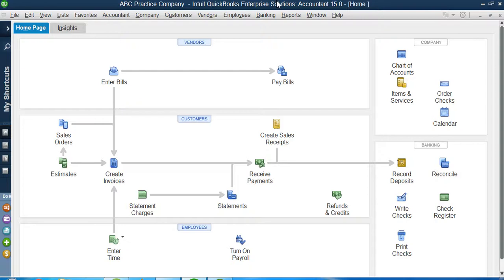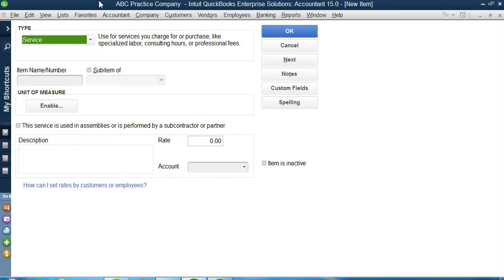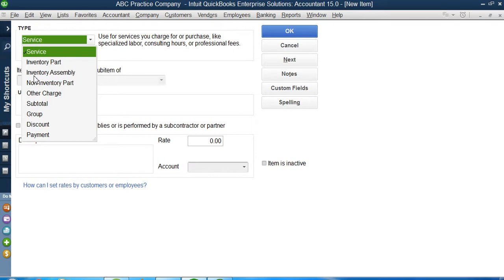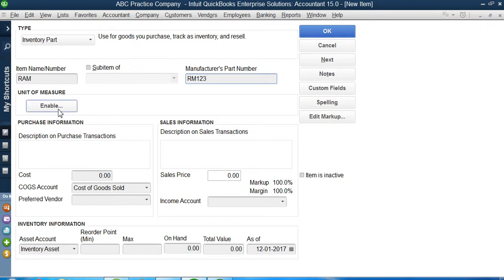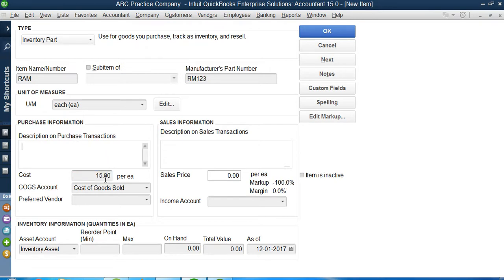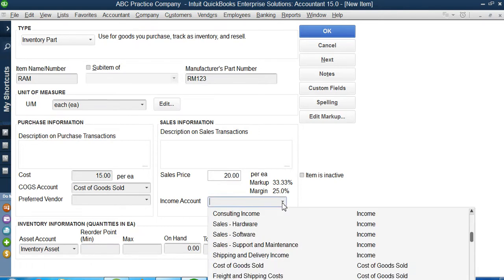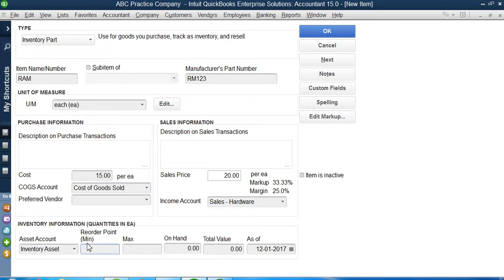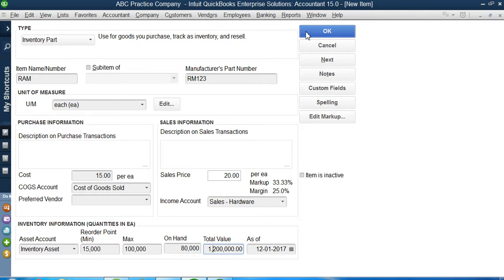9. Creating an Inventory Part in Quickbooks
This video explains the procedure of creating an inventory part in Quickbooks